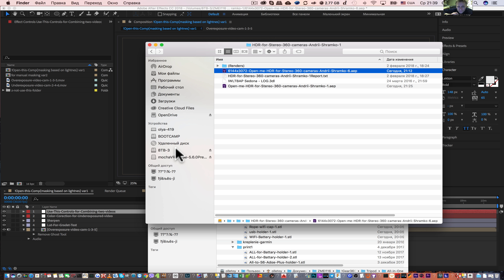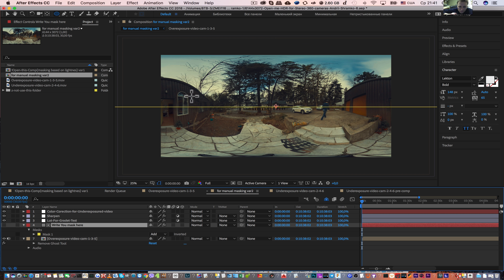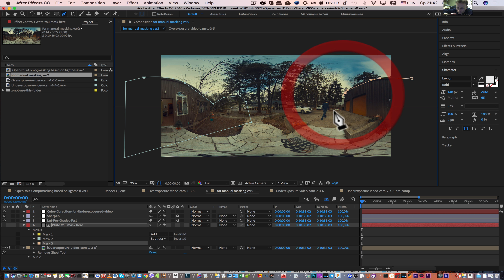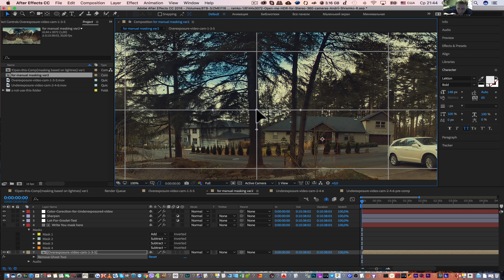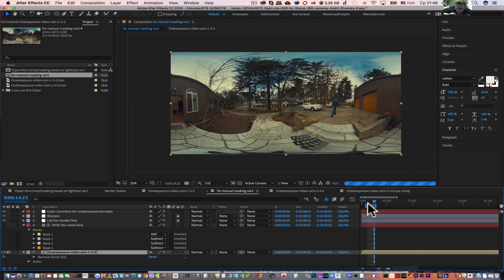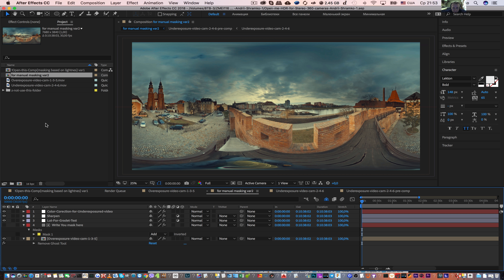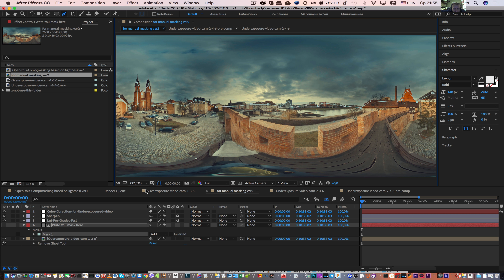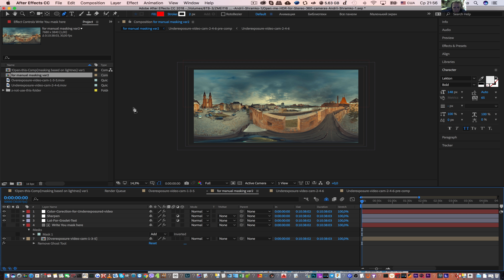How to combine over and underexposures video by manual mask.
How to combine overexposures and underexposures video by manual mask for HDR effect on 3d 360 cameras